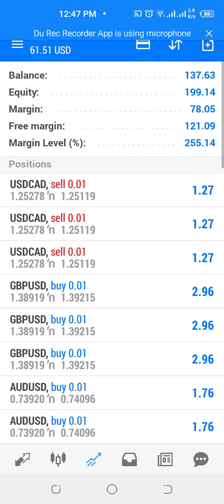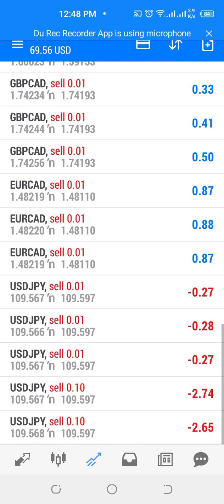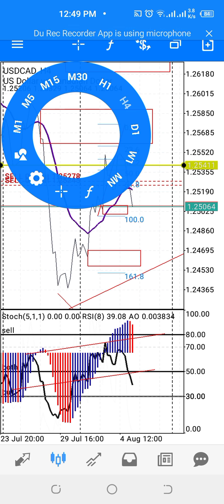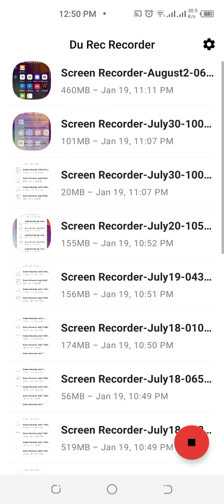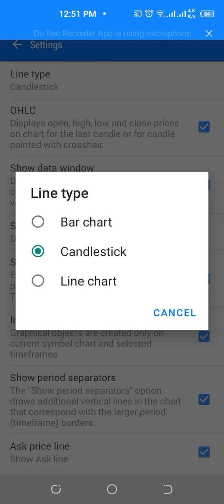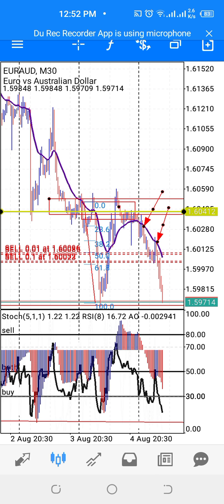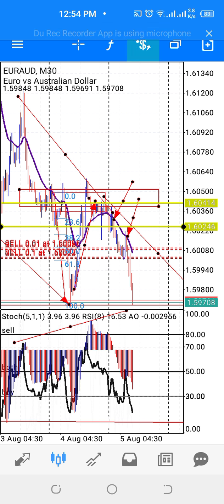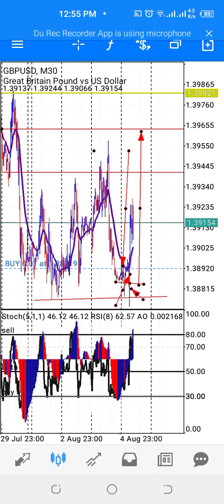Trade with different setups,with different conditions of the market,will make you money!!